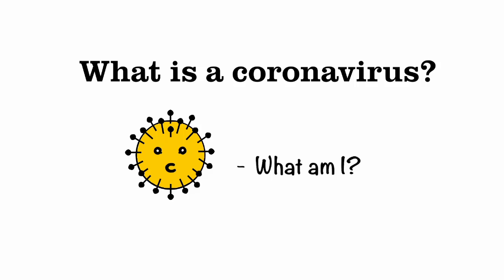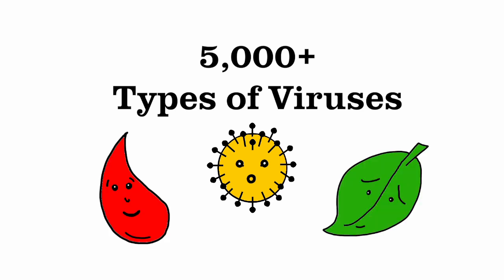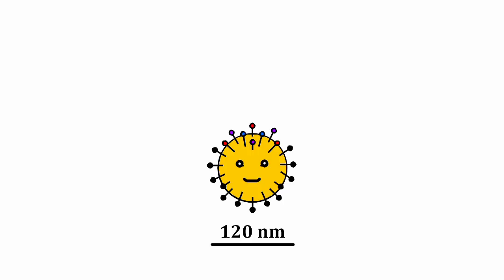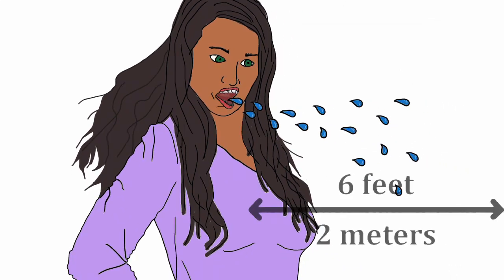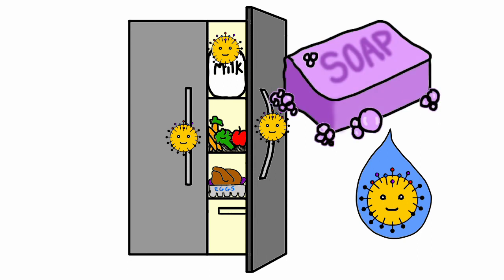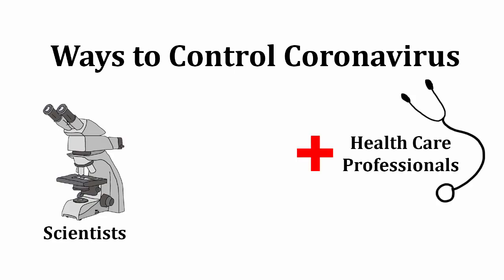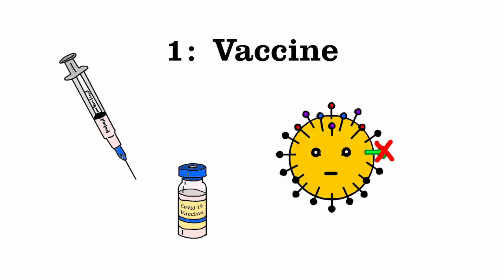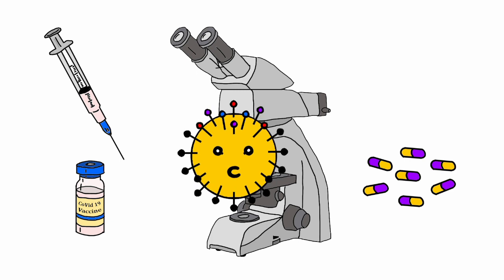Coronavirus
What is a coronavirus? This video explains the biology behind CoVid-19.

In addition, it explores what scientists are doing to find treatments in the form of 1) vaccines and 2) antiviral drugs. Finally the video explains why social distancing is so important.

This is a SheRockScience Production.

Writing, illustration, editing, voice over by Shira D Gordon, PhD